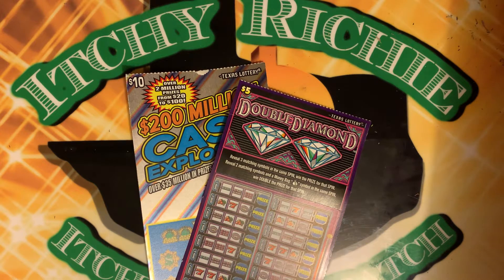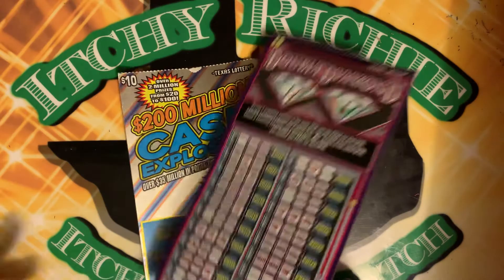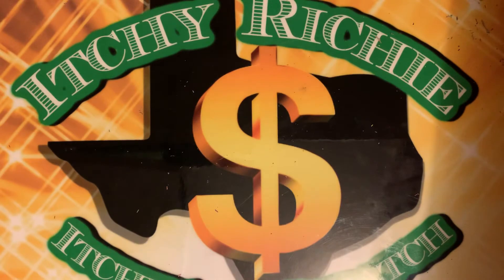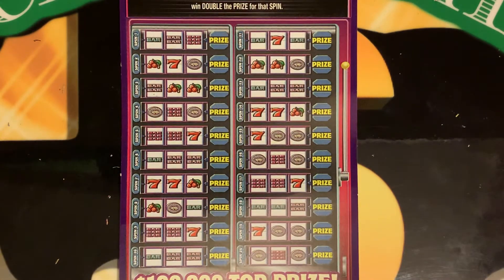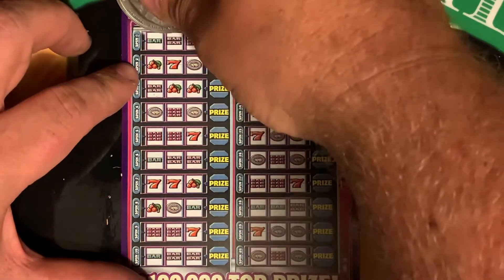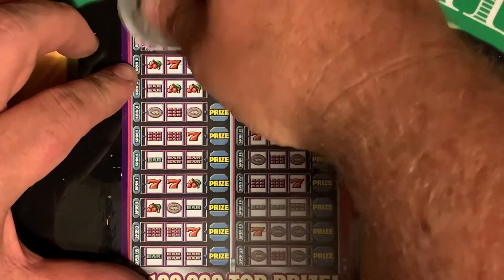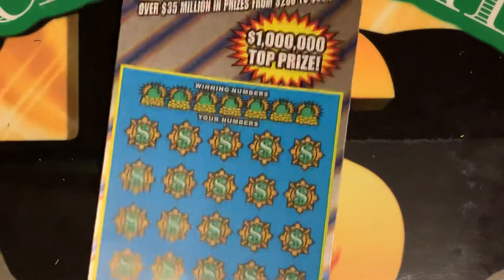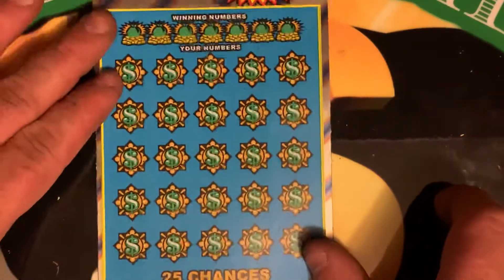CASH EXPLOSION AND A ROLL FOR DANNIGIRL SCRATCHES